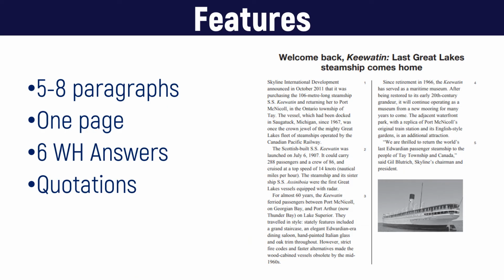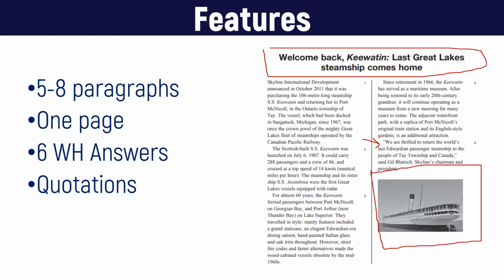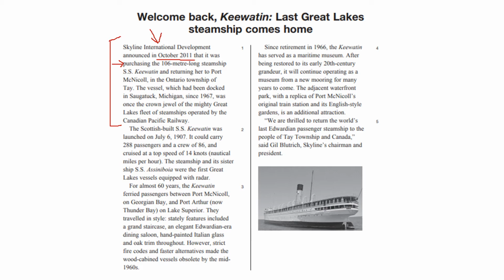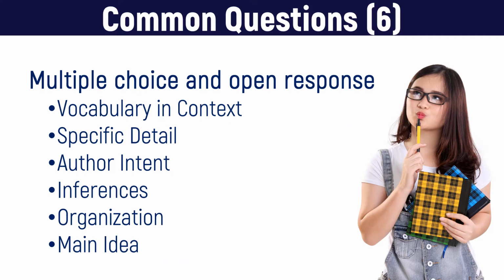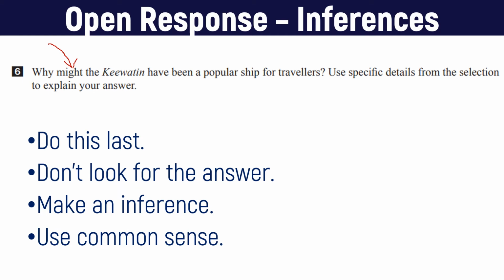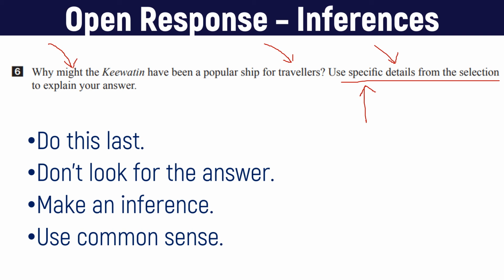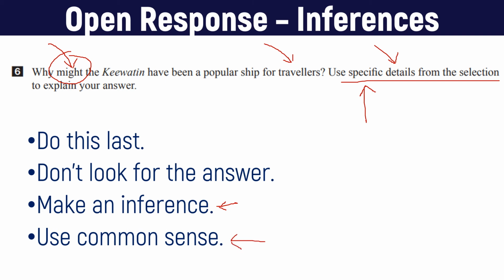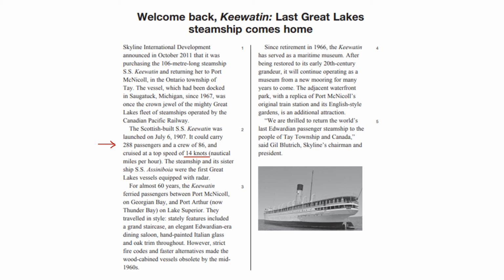OSSLT Reading Tutorial - News Reports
Use these tips to succeed on the news report reading section of the Ontario Secondary School Literacy Test (OSSLT). You will be more prepared for the questions if you learn the format of the reading and the types of questions you will see.

The news report is one of the readings for the OSSLT. It is 5-8 paragraphs about a news story. You must answer 6 questions.

Do you need help with the OSSLT or your English course? Find out about our tutoring options here: